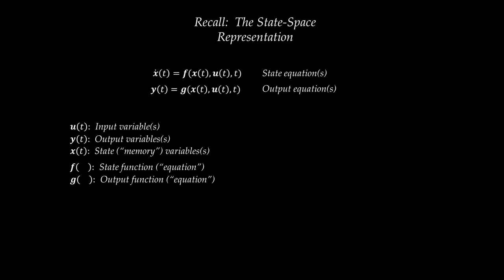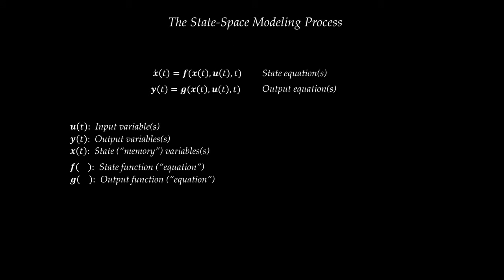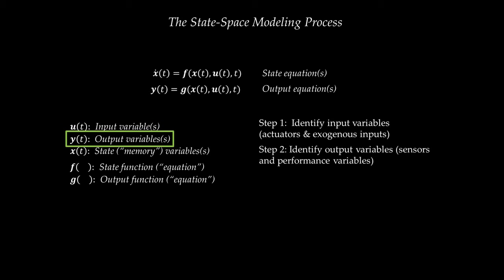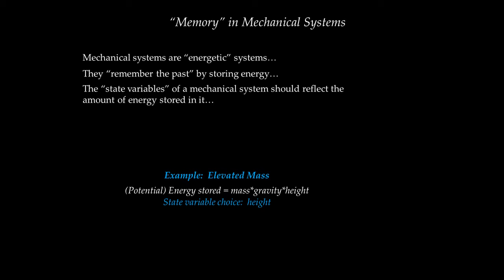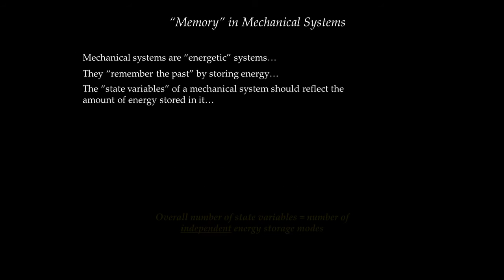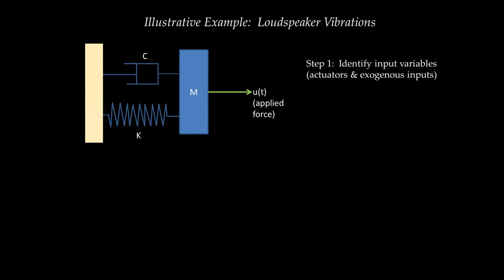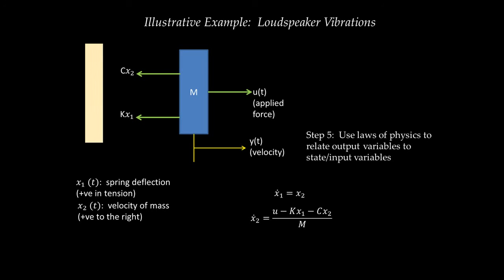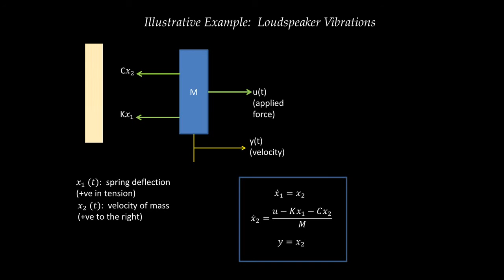System Dynamics Tutorial 4 - Building State-Space Models